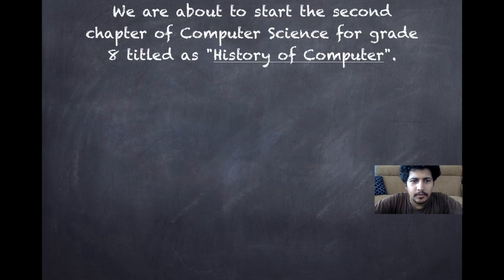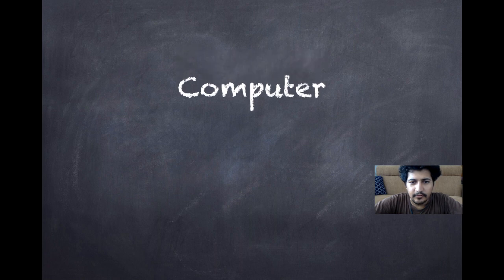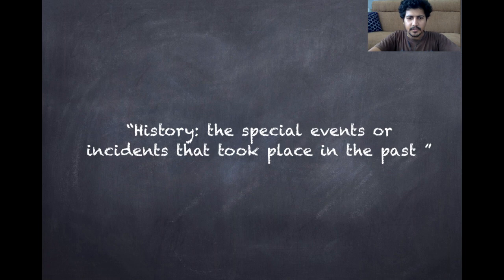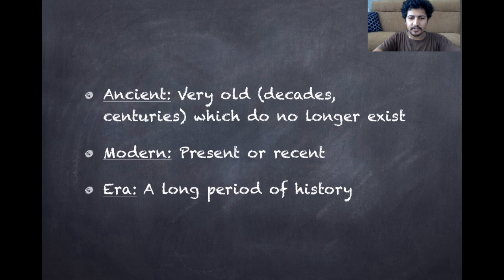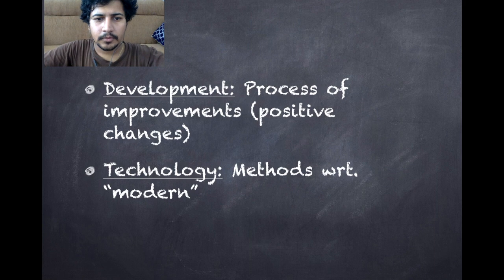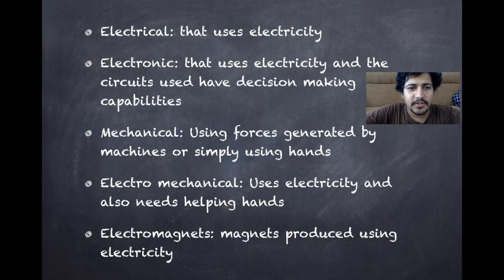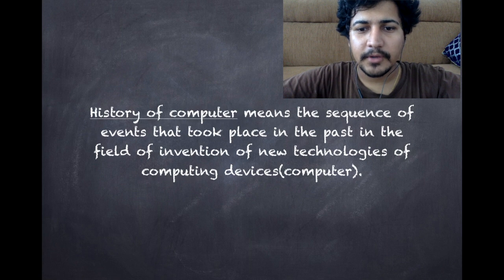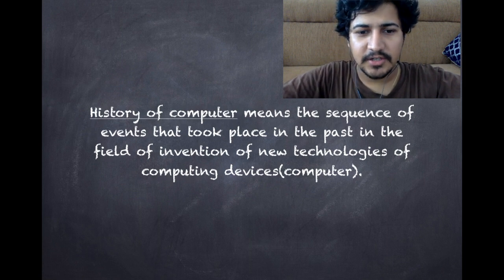computer history basics